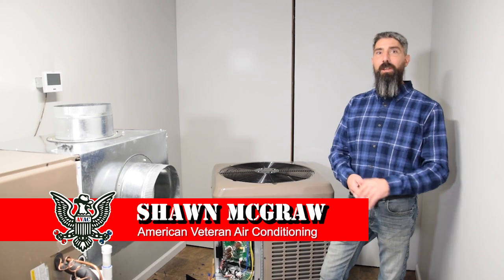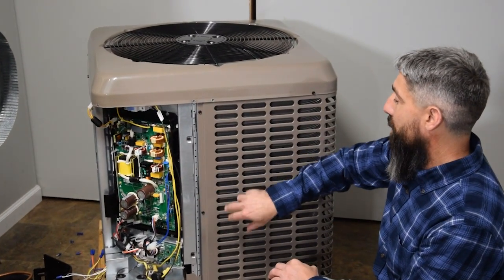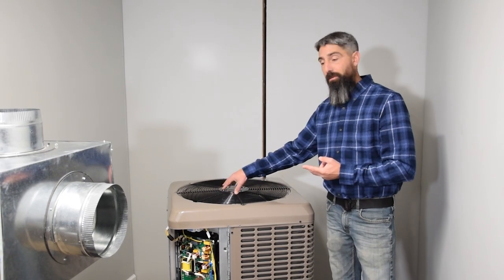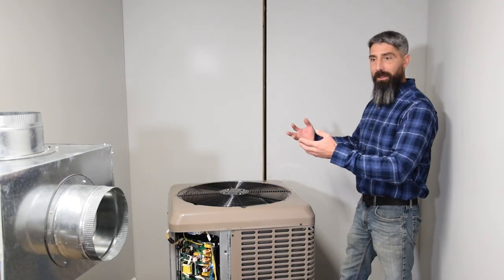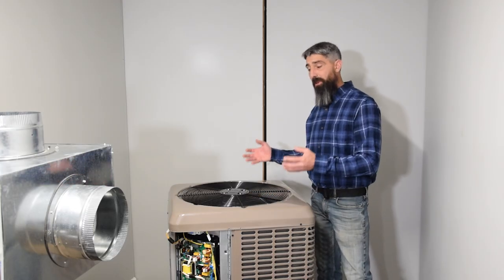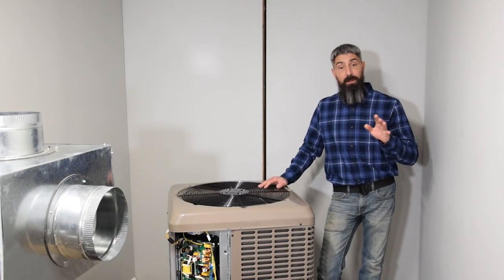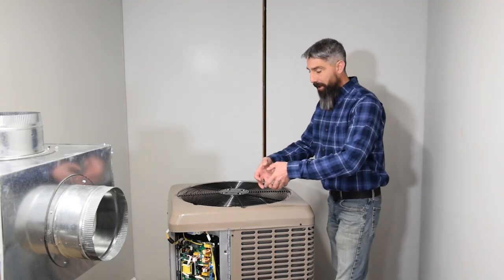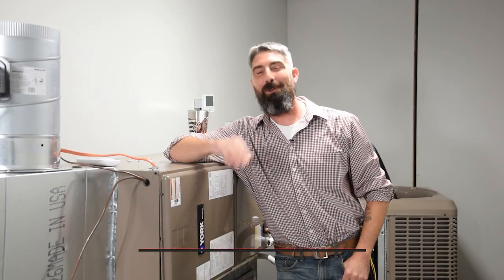What to do if your heat pump ices up in the winter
During winter, it is common for frost to gather on heat pump systems. If you found that your heat pump is covered in ice, there is no need to worry. However, too much ice often indicates that there is a problem with your system. Shawn McGraw goes over the heat pump defrost cycle and some of the things you can do yourself to avoid a service call.